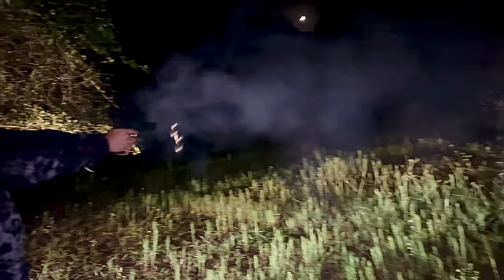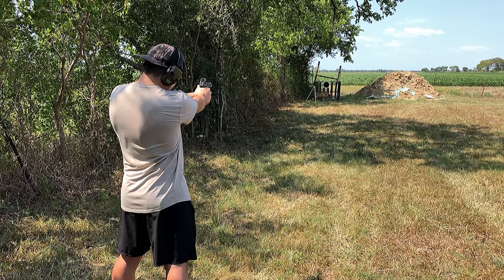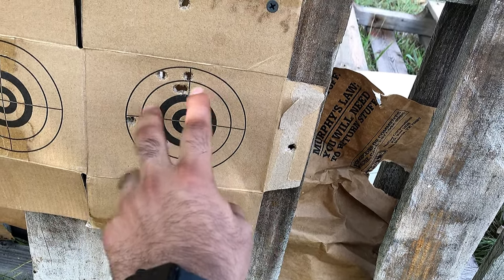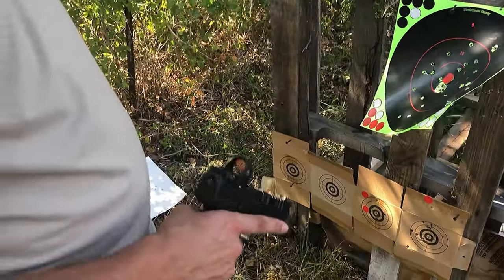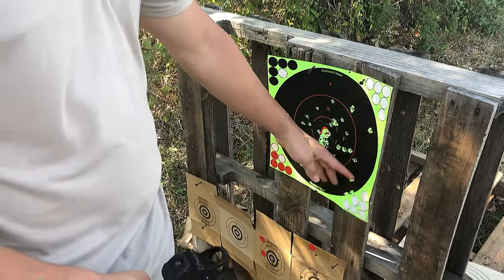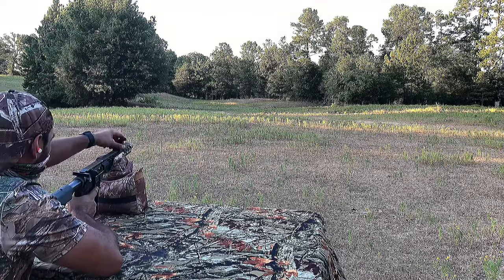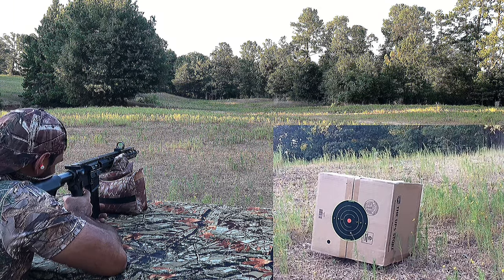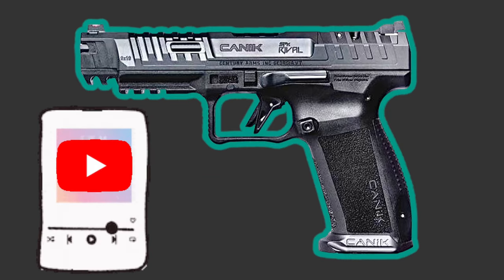Canik SFX Rival Dark Side + Red Win Cobra 1x26x22 MTR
I Review The New Red Win Cobra 1x26x22 MTR Vs. Budget Holosun Red Dot Sight. We’re using the Canik SFX Rival Dark Side and standard Blazer 115 Gr. FMJ Bullets. This is a GREAT and my FAVORITE alternative to the standard budget red dot sights from your local sporting goods store. Check them out and pick one up as a gift here on their webse:

✅Red Win Cobra
✅PRIMOS Trophy Grunter Call:
✅Purchase a Rattle Bag instead!
✅ PRIMOS “The Can” Estrus Bleat:
➞(All 3 Family Pack Combo)
➞(The Lil’ Can)
➞(The Original Can)
➞(Great Big Can)
✅Original Scent Killer
✅USB-C Handwarmers:
✅Reolink 4G Live Feed Trail Camera w/Solar Panel:
✅SuntekCam Mini Trail Camera 20MP 1080P:
✅Vikeri 4K 32MP, No Glow Infrared LED Trail Camera:
✅WOSODA 30MP 1920P FHD Trail Camera:
✅USB Camo Heated Jacket:
➞(Medium Size)
✅USB Battery Heated Beanie:
✅SD Card Reader for Trail Camera:
➞(iPhone Only)
➞(4-in-1 Card Reader Android and iPhone)
✅Ameristep One-Person Gunner Blind:
✅Wildgame Innovations Trail Pad, Touch Screen SD Card Reader

📍eBay store

*ignore search optimization keywords below*
hunting calls
hunting sounds
game calls
deer sound only
buck sound only
buck fighting video
buck fighting sound only
rattling sound only
rattling antlers sound only
game calls sound only
buck brawl
deer fighting sound
no ads
Hunting
Scope cam
Review
Texas hunting
Caceria
Rancho
Ranch
Atnxsight
Firearms
Big game
Outdoors
Shooting
Bullet
Handy cam
Sony handy cam
Cartridge
Viral
Video of the day
Big bucks
Deer
Big deer
Buck
Big Buck
Monster buck
Deer hunting
Doe
Predator
Coyote
Bobcat
Big cat
Outdoors
Outdoors channel
Hunting channel
Texas
Guns
Shoot
Cartridges
Comparison
Optics
Red dot
Thermal
Scope Recorder
Shooting range
Sighting
Jungle
Brush country
Desert brush
South Texas
Insane
Adventure
Radical Operations
Whitetail
Whitetail deer hunting
Caceria venado cola blanca
Venado cola blanca
Crossbow
Bowhunting
Crossbow hunting
Arrow
Tracer
Rounds
Mossy oak
Realtree
PRIMOS
Cabela’s
Keith warren hunting
Rom spomer outdoors
Mr.beast
Kendall Grey
FPS Russia
Hicock45
Airgun Depot
Air Armoury
Airsoft
Airgunner
Battlefield
Bird dog
Bone collector
Carter’s country
Forgotten weapons
Guns blazing ranch
Hunt shoot live
Hunting tv
animal planet
Discovery channel
History channel
Searching Bigfoot
Looking for Bigfoot
Finding Bigfoot
restoration mods
Sadhguru
Sniper
STKO
Switchback outdoors
TAOFLEDERMAUS
The deer society
Gun Love
Hunting public land
Public land Hunting
The slow mo guys
Modern survivalist
Tiny ballistics lab
WHO_TEE_WHO